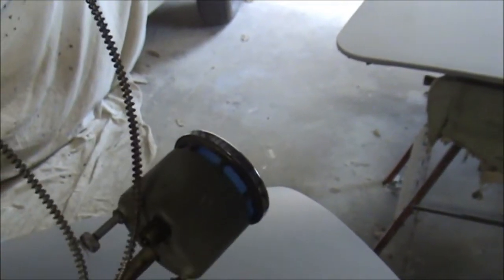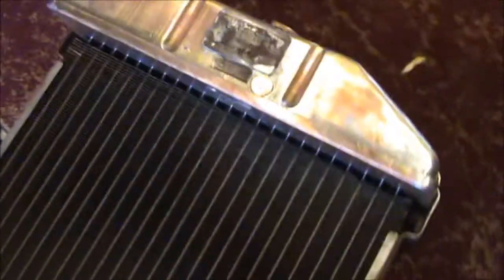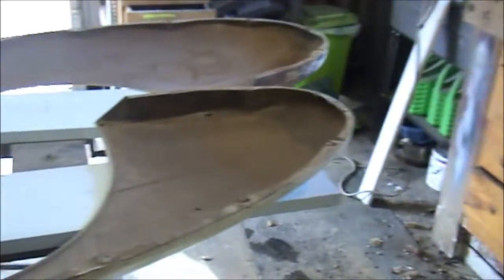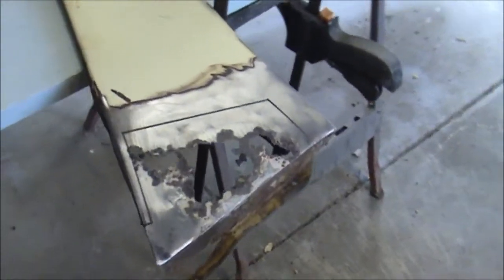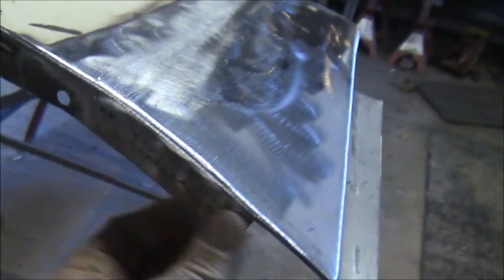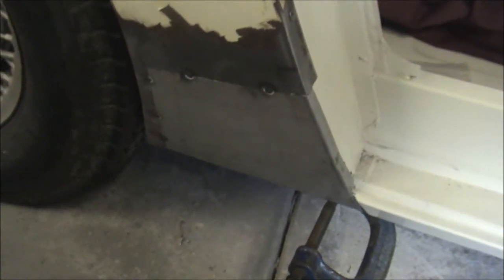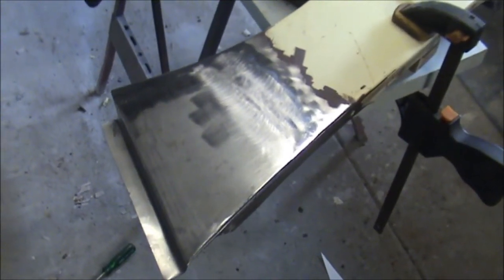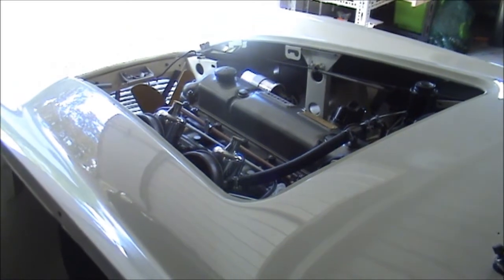Austin Healey 100/6 Restoration Pt 16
Repair of the rear mudguard dogleg